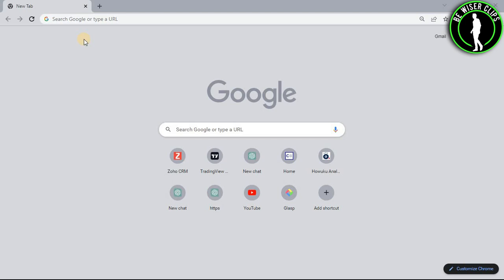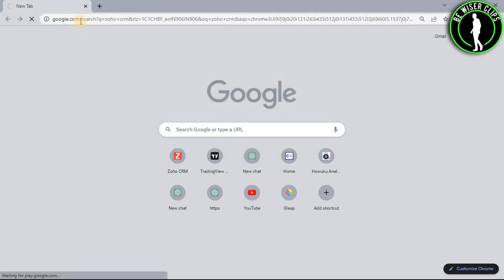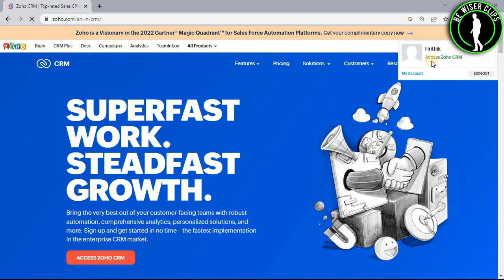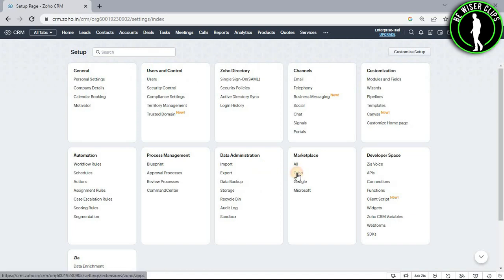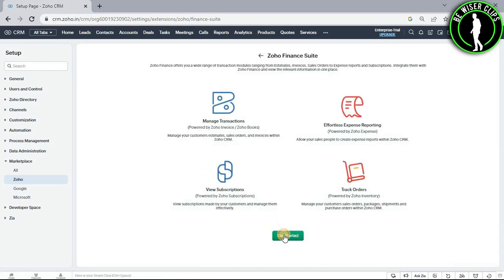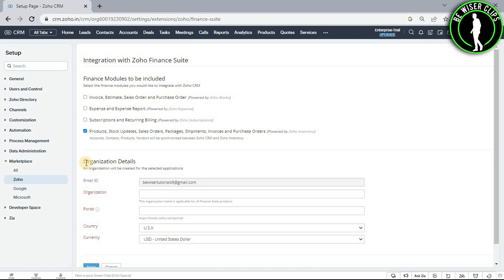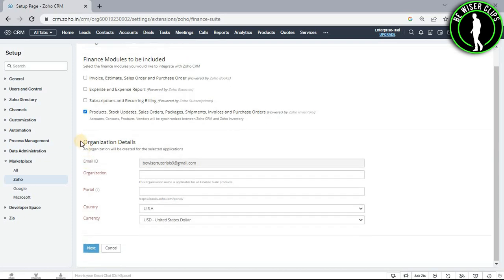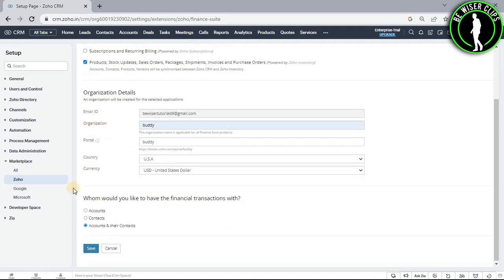How To Setup Zoho Finance Suite on Zoho CRM | Zoho CRM Tutorial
This video shows you How To Setup Zoho Finance Suite on Zoho CRM Easily! Watch this Video till the end to learn How To Setup Zoho Finance Suite on Zoho CRM.

Were you able to figure out How To Setup Zoho Finance Suite on Zoho CRM on the Phone? Share this with your friends who want To Setup Zoho Finance Suite on Zoho CRM.

Problem Solved in this Video-:

how to setup zoho finance suite on zoho crm
zoho
zoho crm
zoho corporation
zoho books
crm
zoho office suite
zohocorp
zoho one
accounting software
cloud computing

What Do you Think of How To Setup Zoho Finance Suite on Zoho CRM on Mobile?